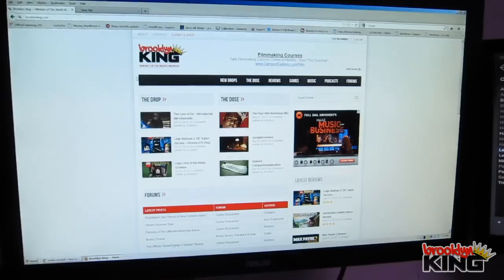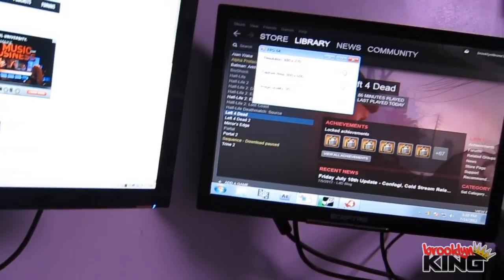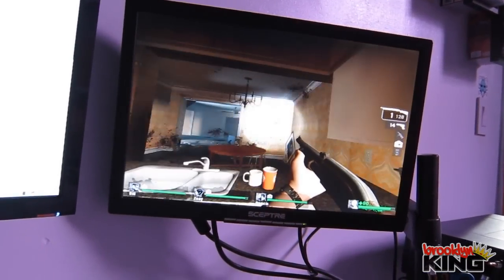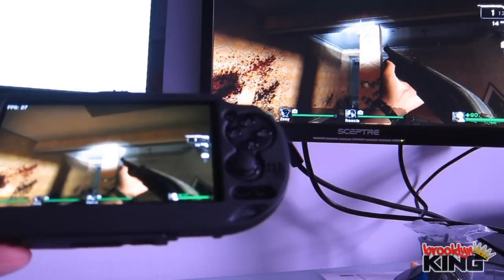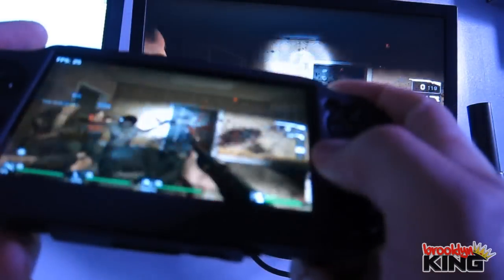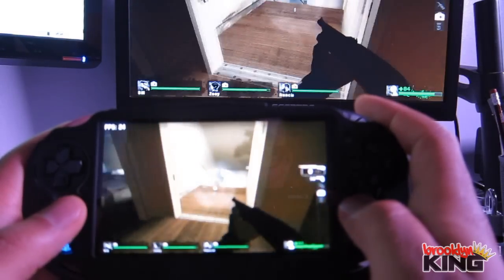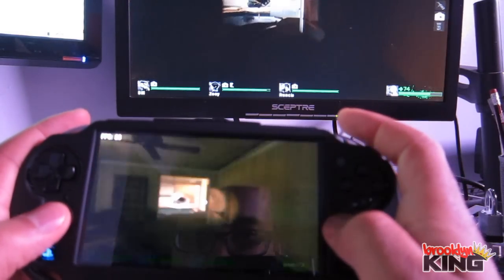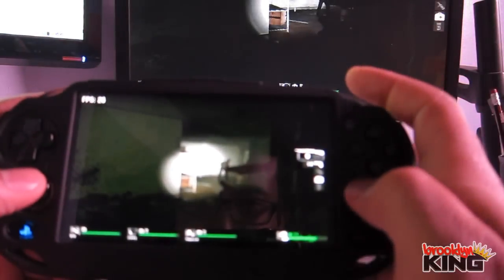Left 4 Dead Running on PS Vita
Playstation Mobile Studio app that allows PC games sucha s Left 4 dead to run on Playstation Vita.